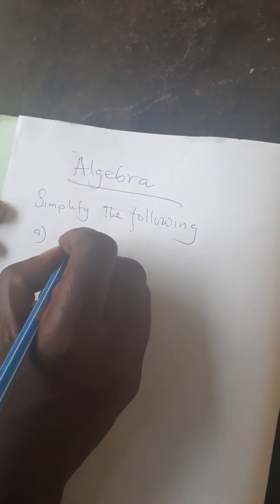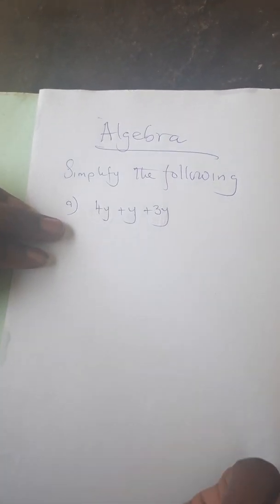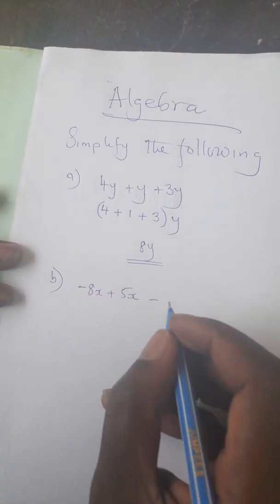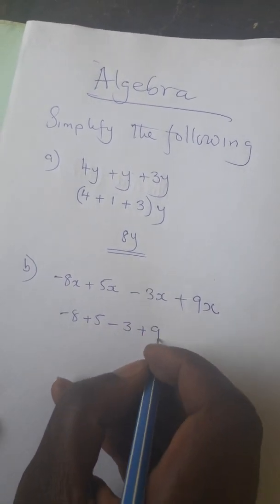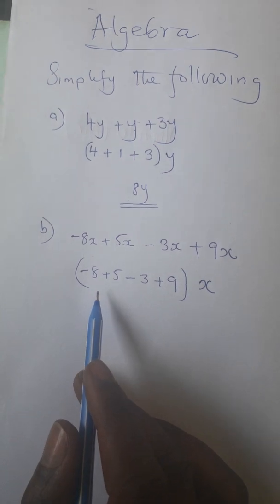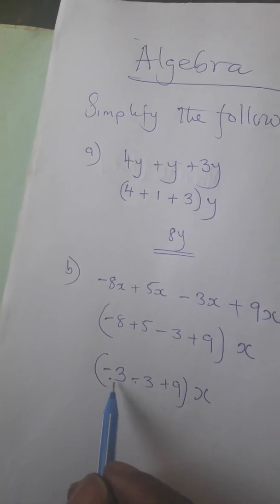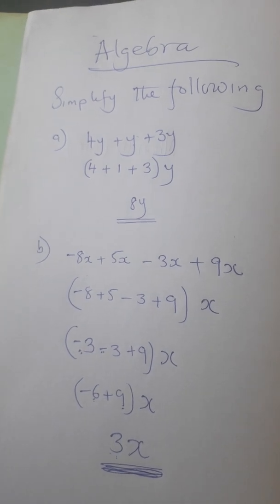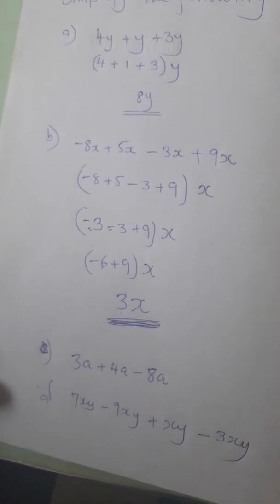ALGEBRA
0:00 intro
1:04 explanation
5:09 exercise